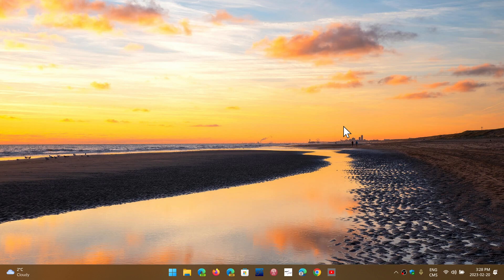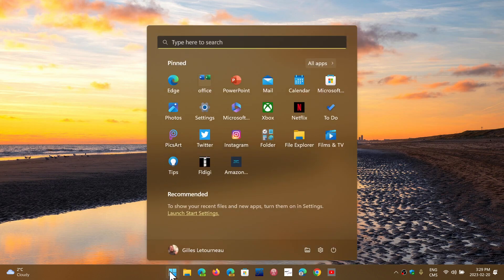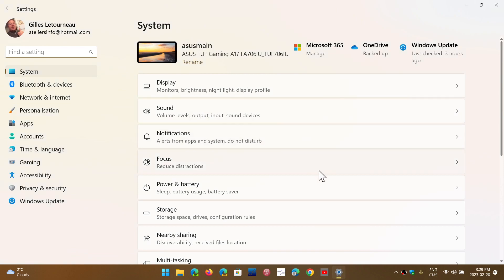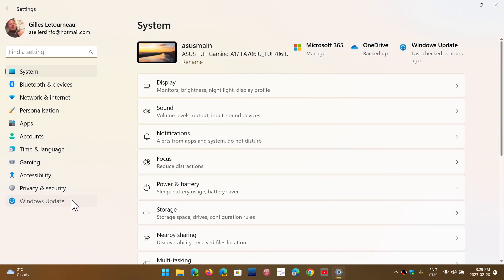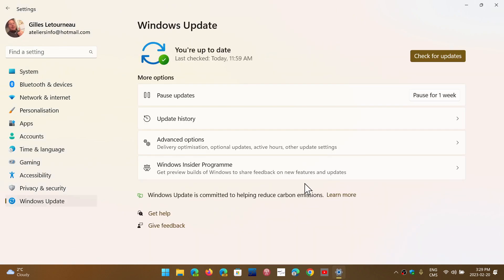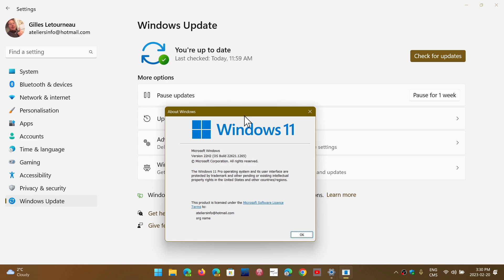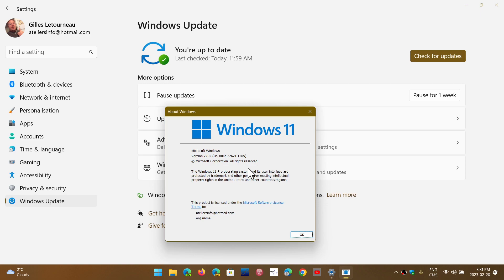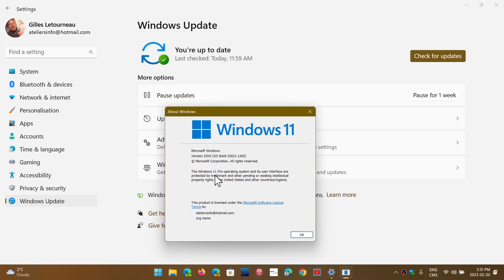Windows 11 22H2 latest news Moment 2 Moment 3 and Moment 4 23H2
The latest about what is going to happen to Windows 11 in 2023